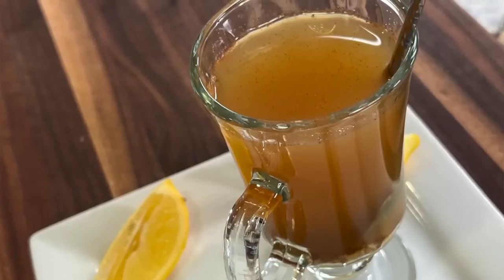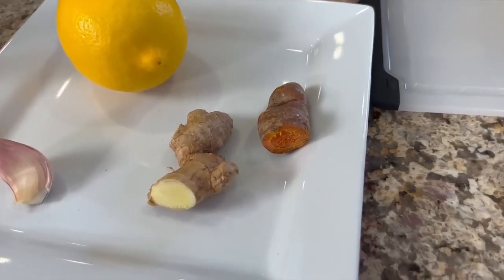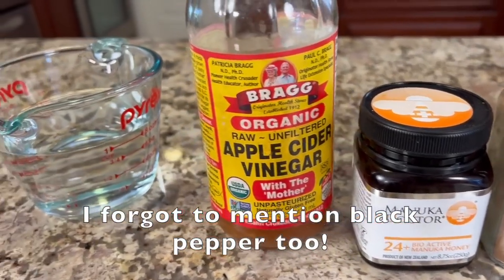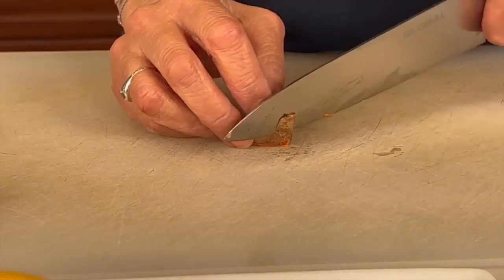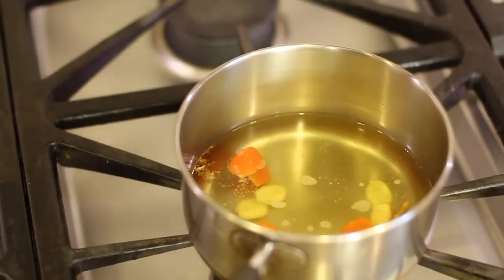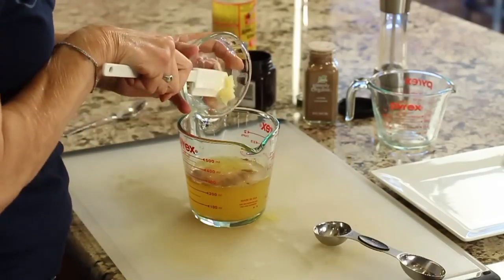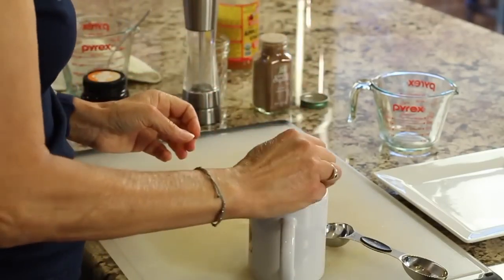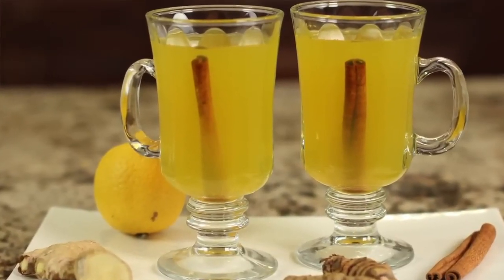KICK FLU IN THE BUTT WITH THIS EASY NATURAL RECIPE | HOME HACKS & REMEDIES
Tackling the flu can be made easier with a simple and natural recipe that promises to provide relief and boost your immune system. This effective remedy, which can help you swiftly recover from the flu's discomfort, combines readily available ingredients. The recipe often involves a blend of immune-boosting elements, such as fresh ginger, rich in anti-inflammatory and antibacterial properties, and soothing honey that can help ease sore throats and coughs. To further enhance the remedy's potency, a dash of zesty lemon is added, providing vitamin C to bolster the body's defense mechanisms. A warm concoction, brewed by infusing these ingredients in hot water, not only provides comfort but also encourages hydration, a key factor in recovery. This natural approach not only addresses flu symptoms but also supports the body's inherent ability to heal. By adopting this straightforward recipe, you can take proactive steps to alleviate the flu's impact and promote your well-being using the power of nature's remedies.